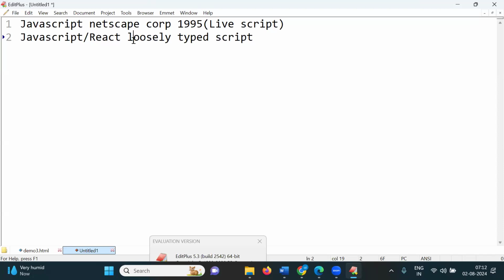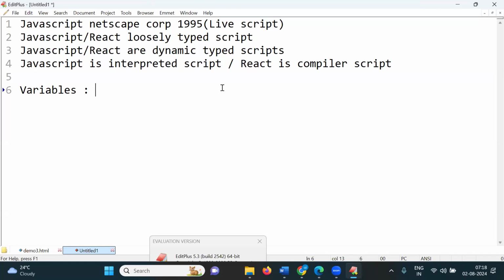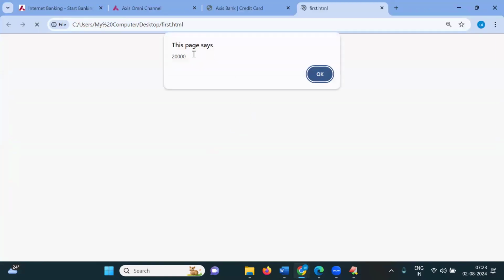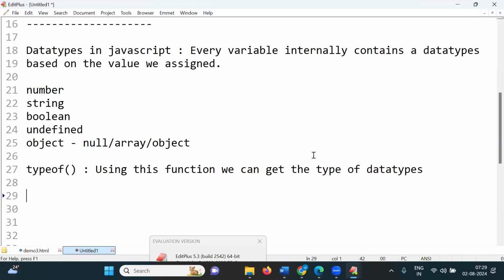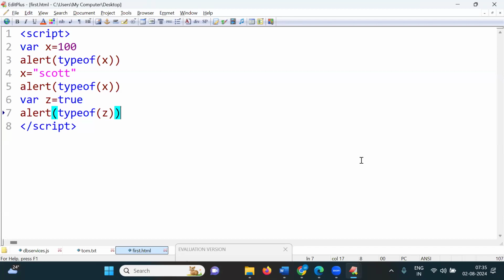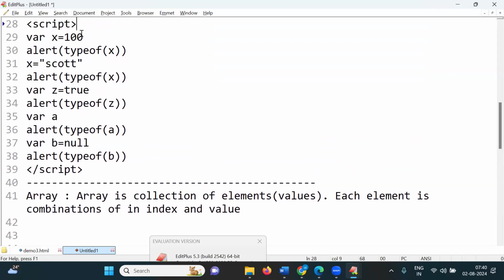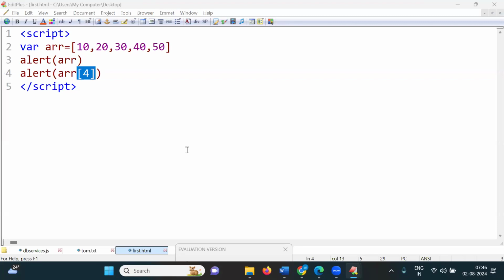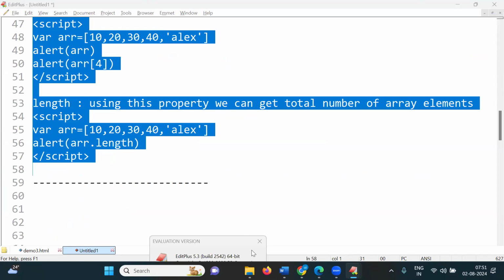REACT JS tutorials || Demo - 5 || by Mr. Swamy Naidu On 02-08-2024 @7AM IST